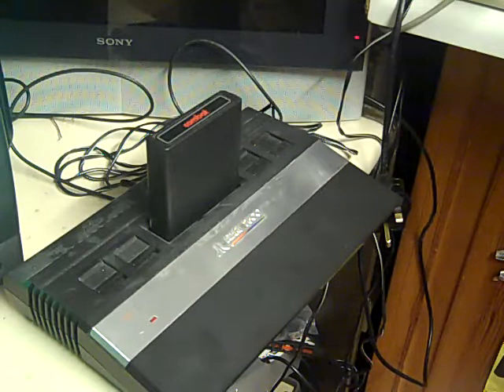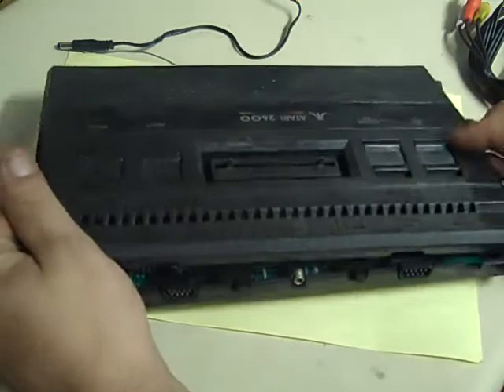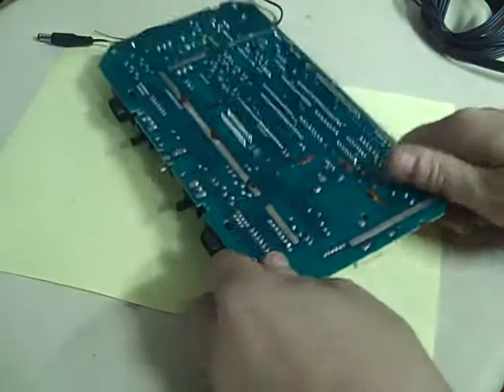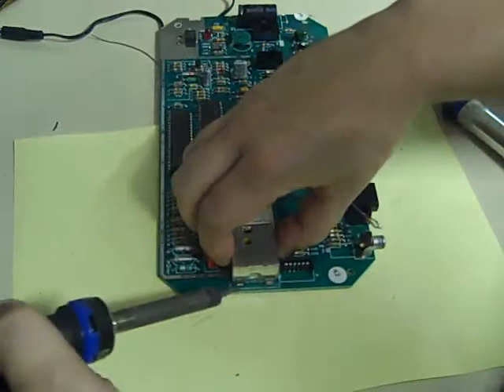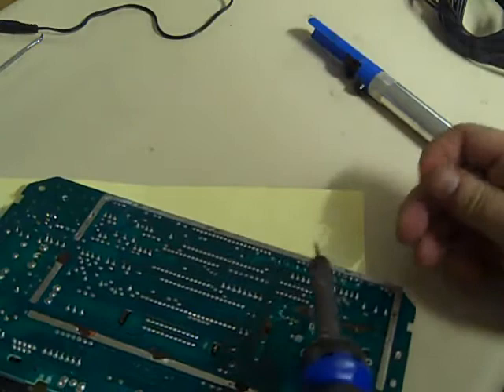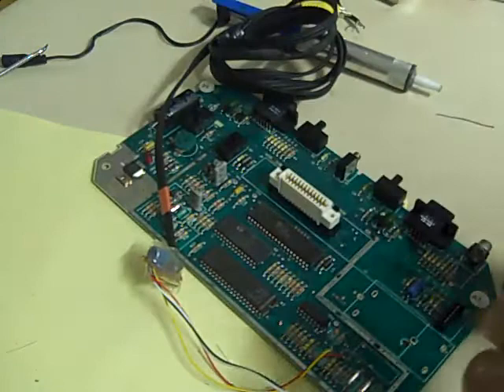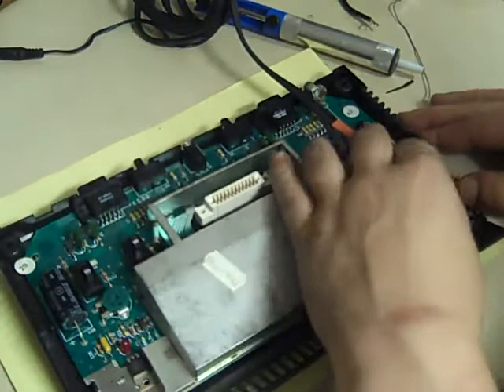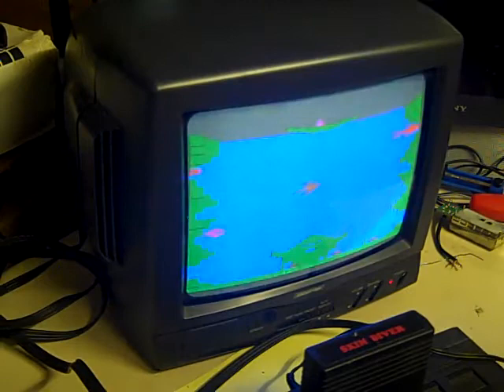Atari 2600 Jnr AV mod, Full real time video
Full start to finish video showing composite video and dual mono modefication to a PAL Atari 2600 Jnr